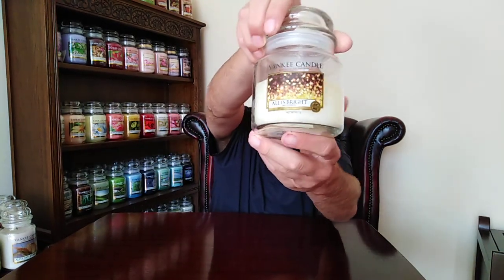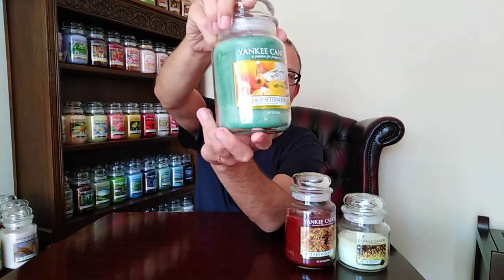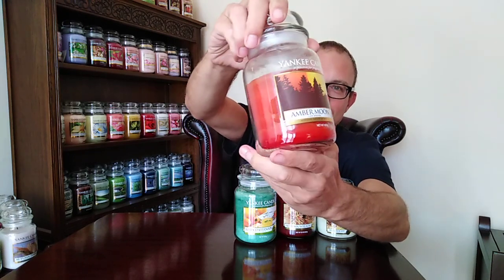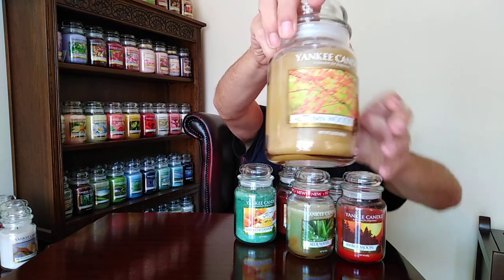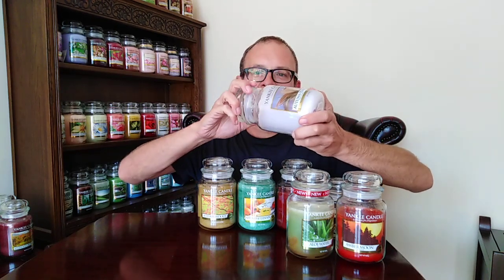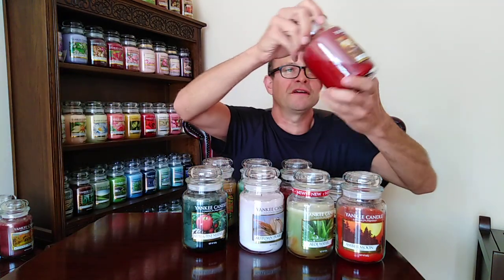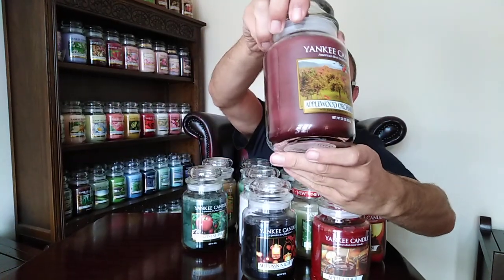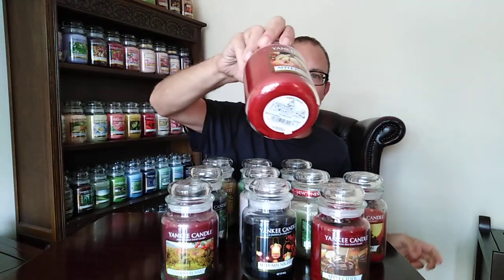Yankee Candle A to Z Part 1 - All My Yankee Candles - "A"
Part 1 of of all the Yankee Candle jars  I own - a quickfire runthrough.

I'm on Twitter @AndysYankees and you can find me at the Team Yankee - Yankee Candle Facebook Group.